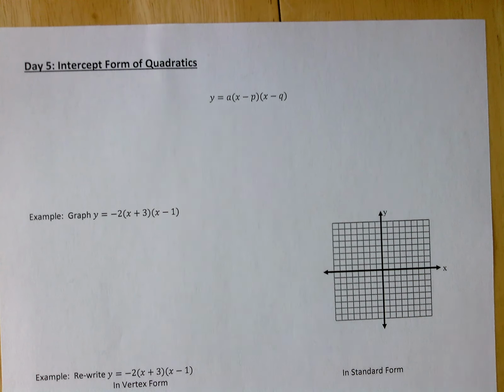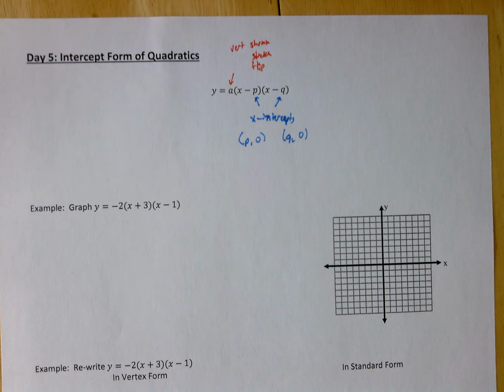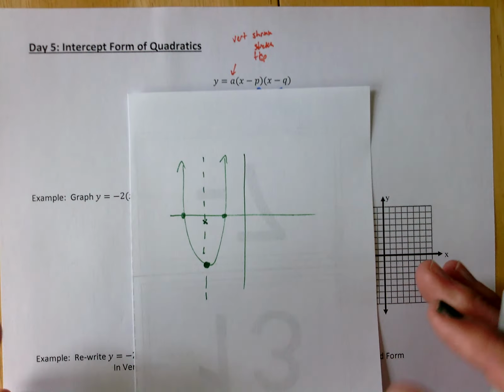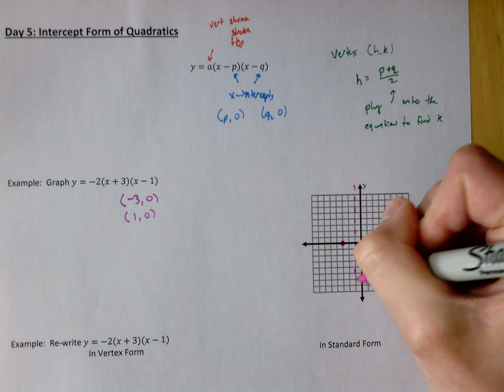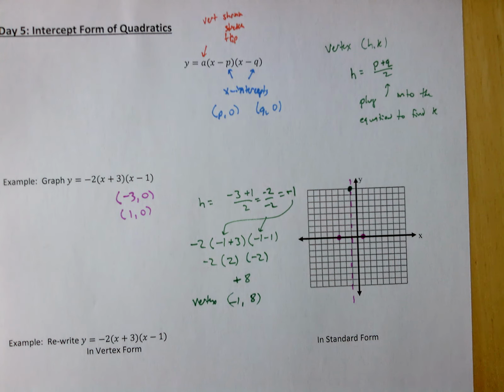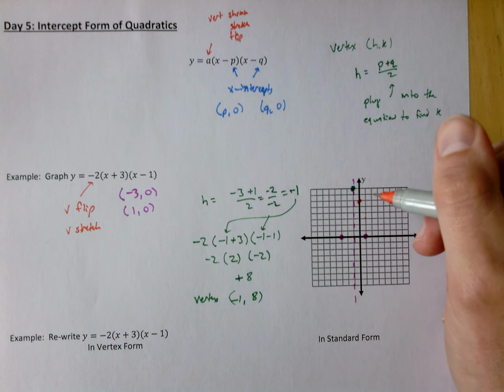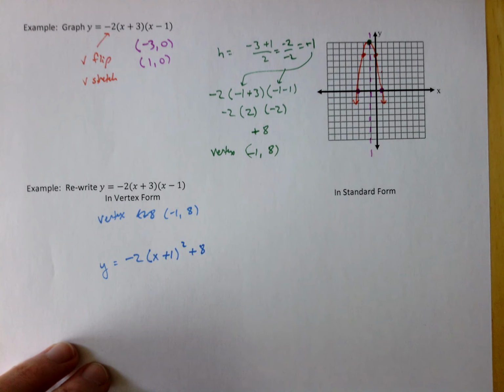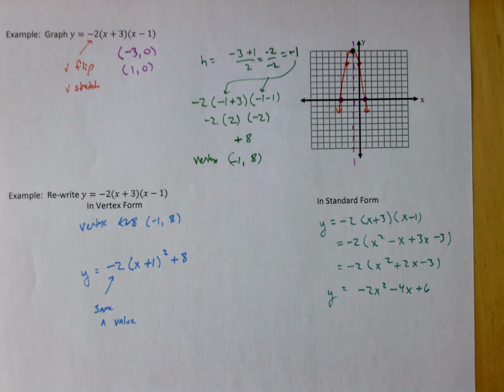Graphing Intercept Form of Quadratics